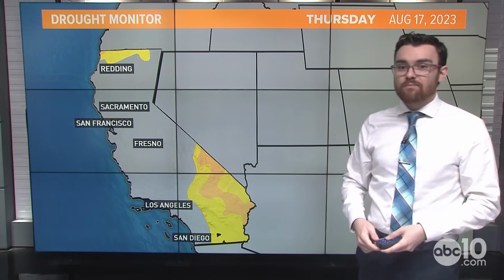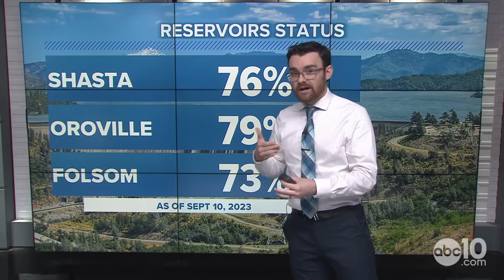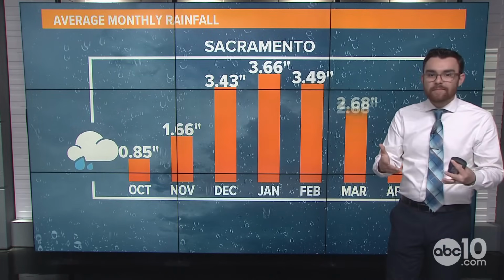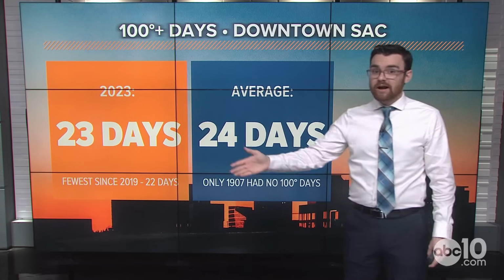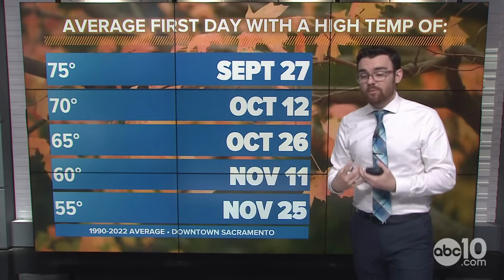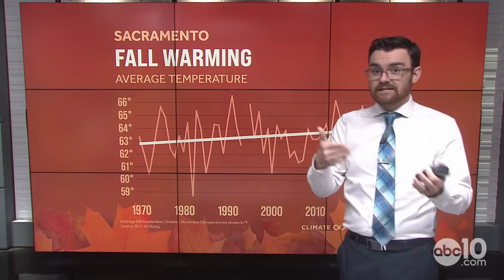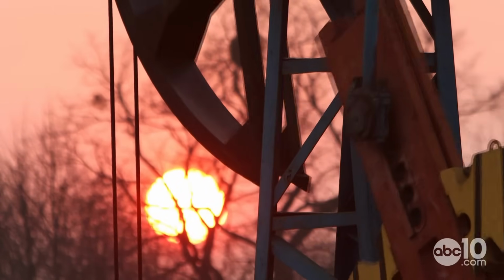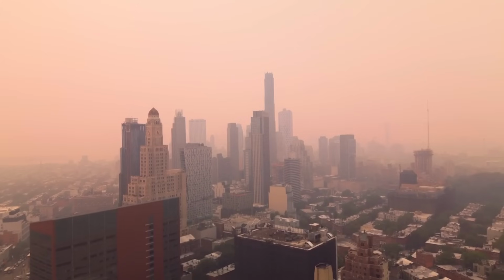California Drought: The last of triple-digit heat? And climate change and the warmer fall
The month of September is one of transition. Summer and triple digit temps give way to fall by the end of the month. But climate change is making autumn days warmer.